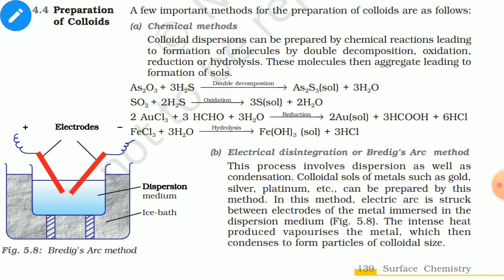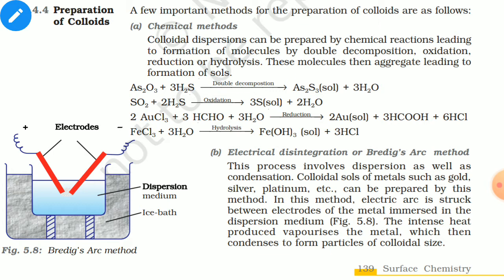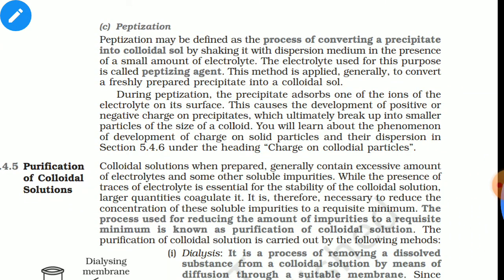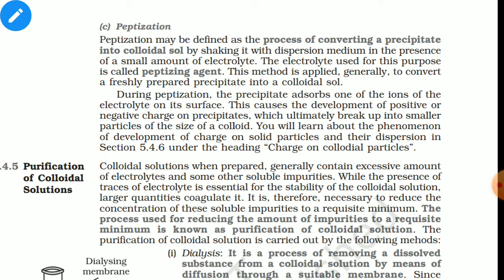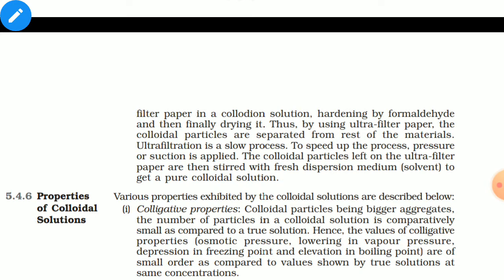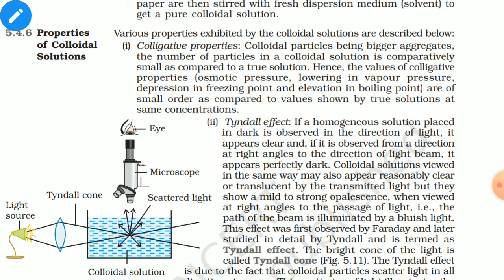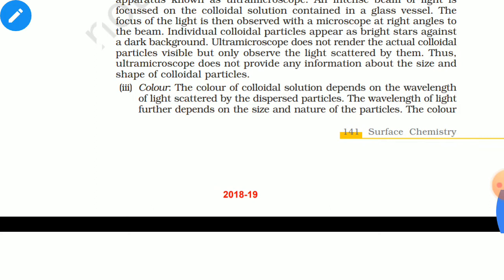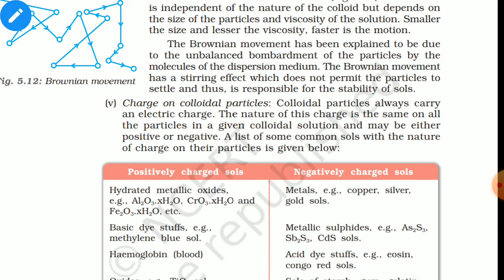June 30, 2020